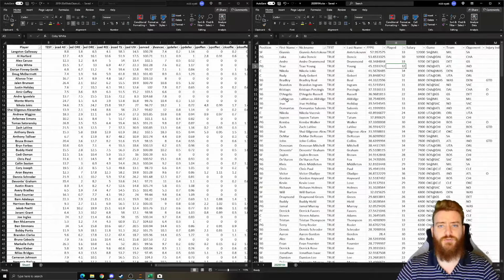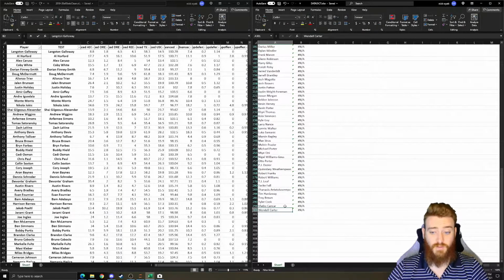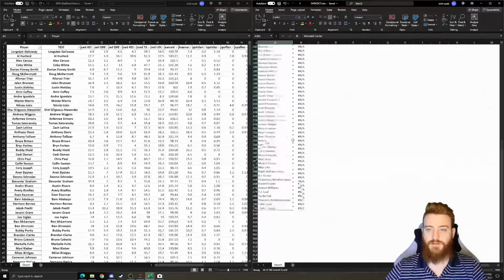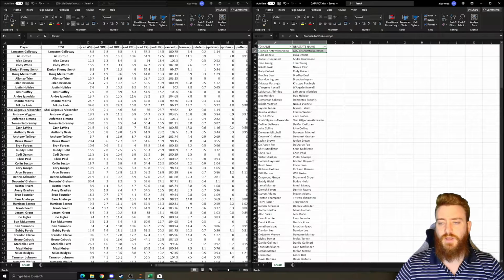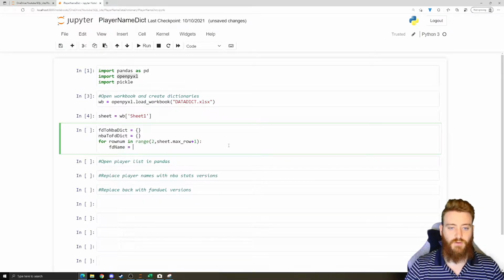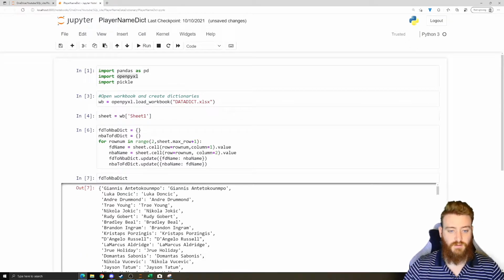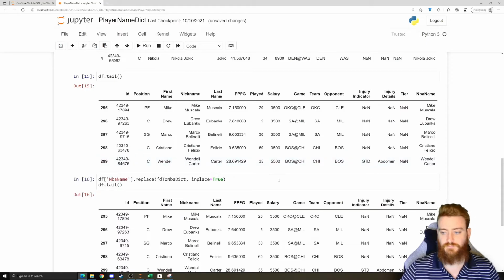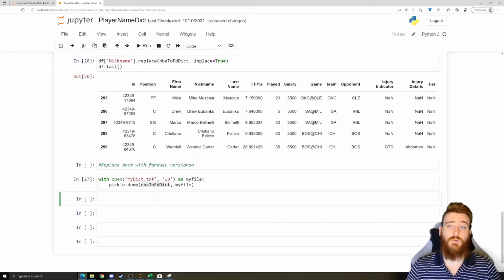Python for DFS | Dealing with Player Name Differences Across Data Sources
Today we are going to be reviewing the most basic process for creating a data dictionary to deal with player names differing from one data source to the next.